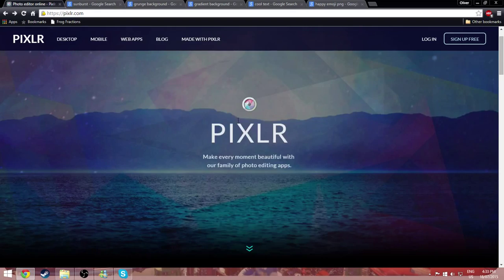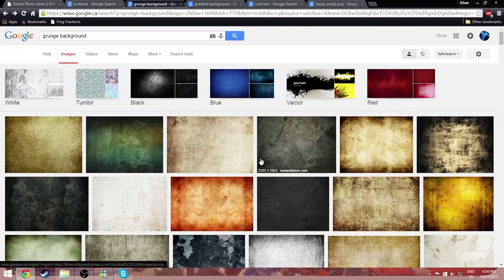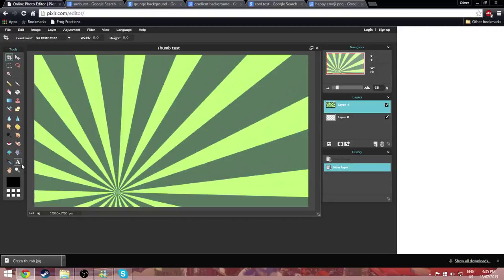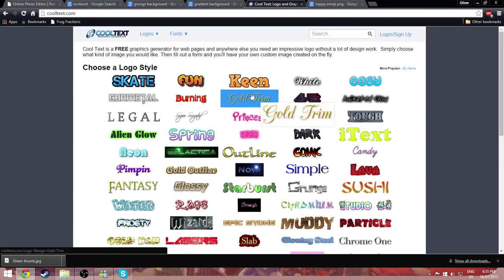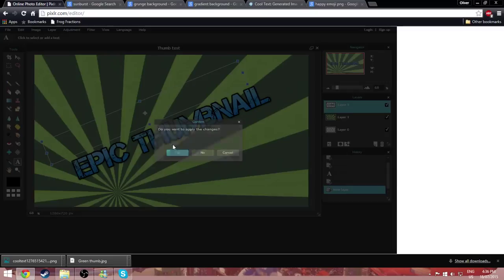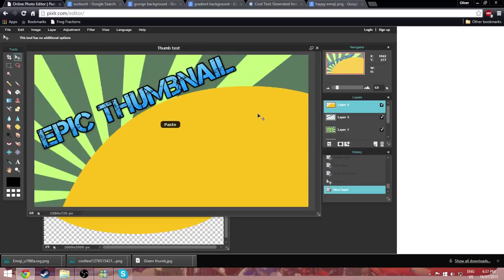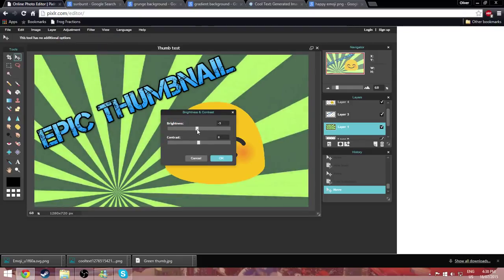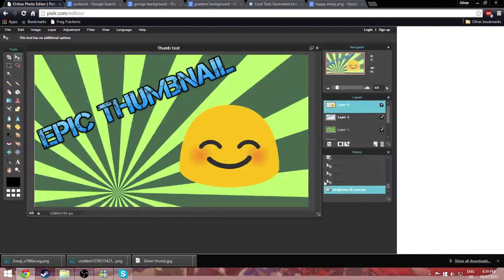How to Create Thumbnails With Pixlr ( FREE and EASY )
In this Tutorial I will show you the basics on making Thumbnails with pixlr.  It's Free and Easy and will make Awesome Thumbnails to give your videos a professional look.
In this Video I created a simple Thumbnail but there is so much more you guys can do with pixlr, play around with the program discover some awesome things :D

If You have any Question I would be happy to answer them down in the Comments below